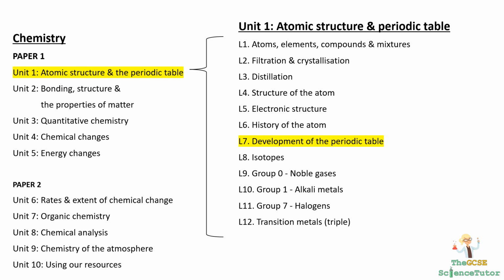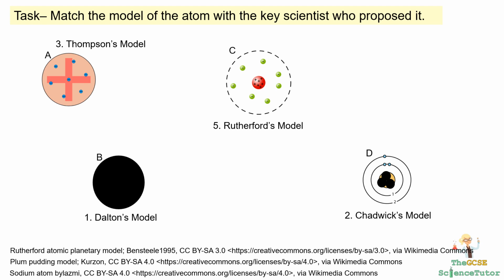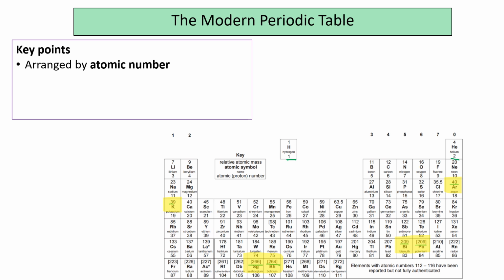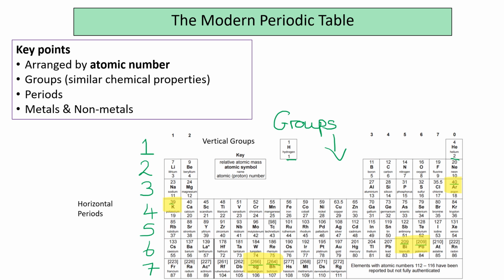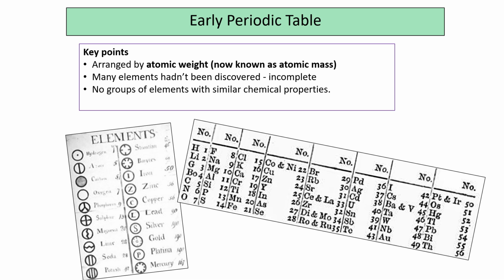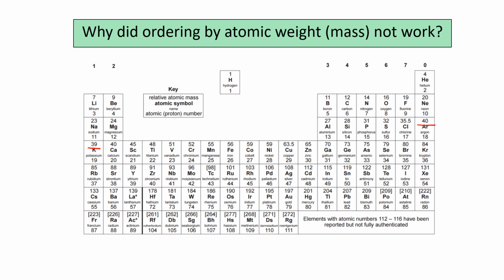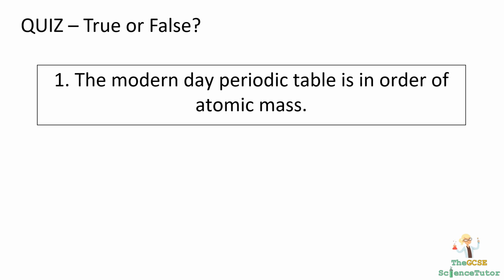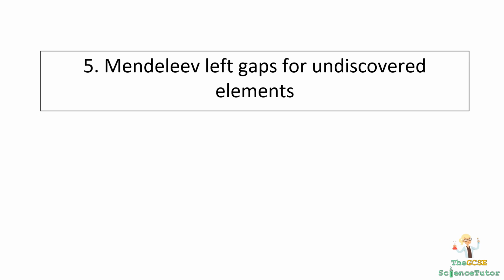Lesson 7 - Development of the Periodic Table | Higher & Foundation | Combined and Triple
AQA Chemistry (9-1)
Unit 1 - Atomic Structure & the Periodic Table
Lesson 7 of 12 -  Development of the Periodic Table
Paper 1 | Higher & Foundation | Combined and Triple |